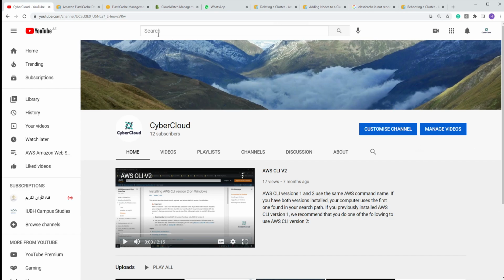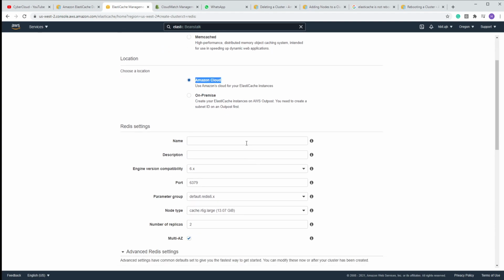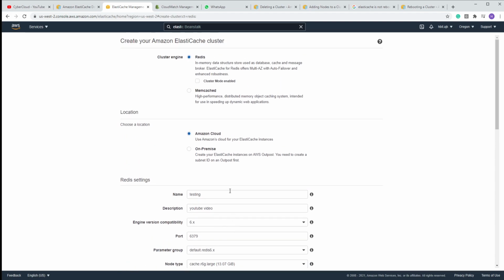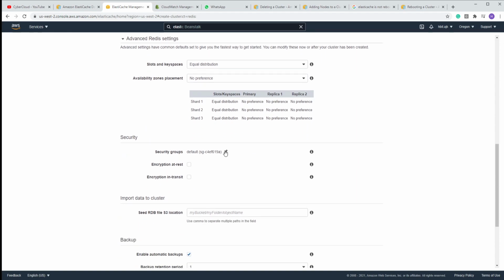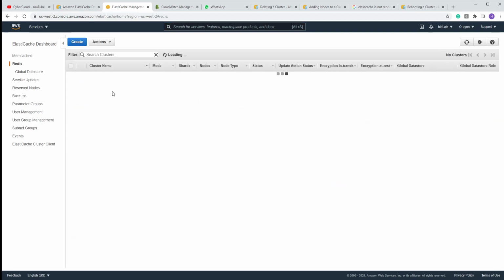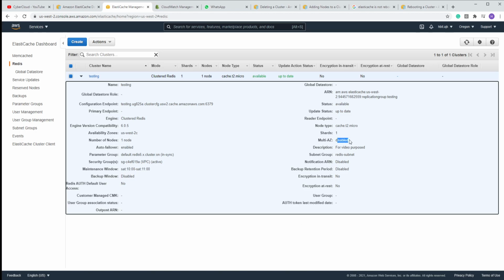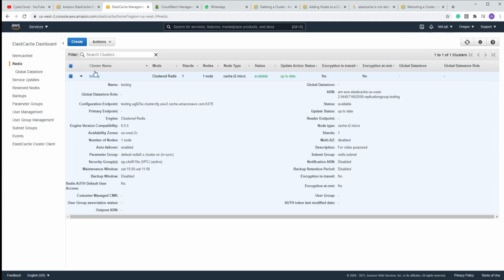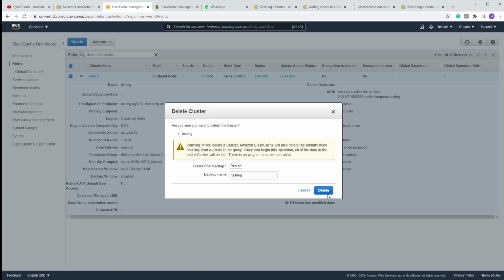Create Amazon ElastiCache for Redis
Please watch this Video to learn
1. Create Amazon ElastiCache Redis Cluster
2. View Details for Amazon ElastiCache Redis Cluster
3. Modify Amazon ElastiCache Redis Cluster
4. Add Nodes to Amazon ElastiCache Redis Cluster
5. Delete Amazon ElastiCache Redis Cluster